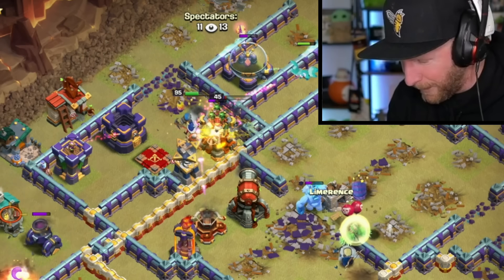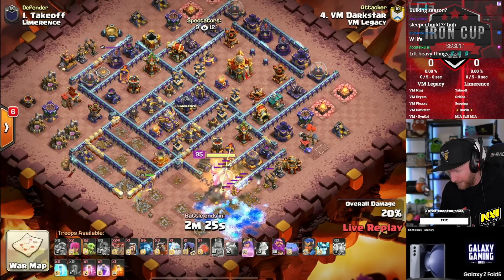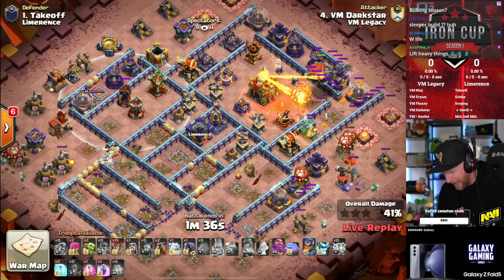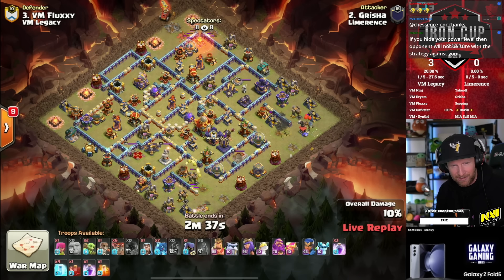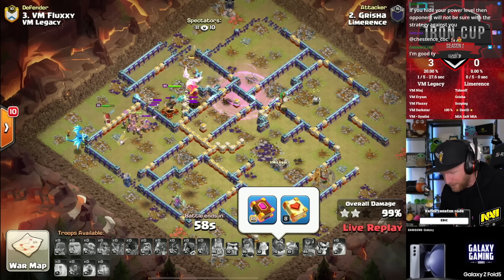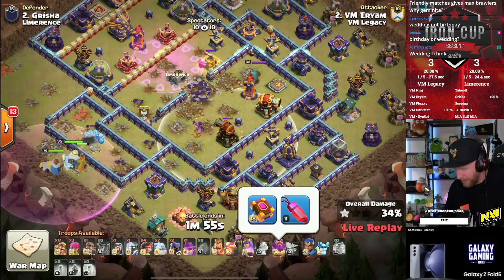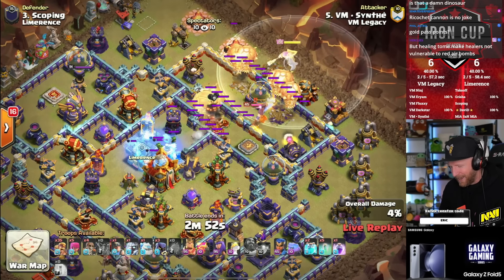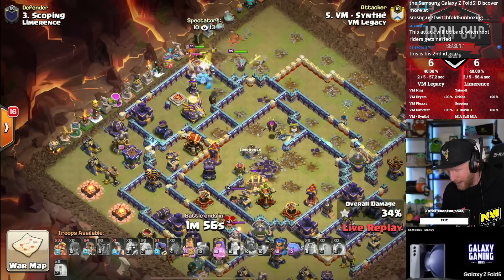This SPIRIT FOX save was WILD! And SYNTHE is Back!! Clash of Clans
Clash of Clans | VM Legacy vs Limerence | IRON Cup Quarterfinals